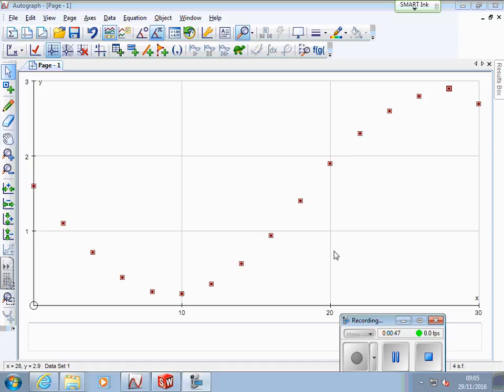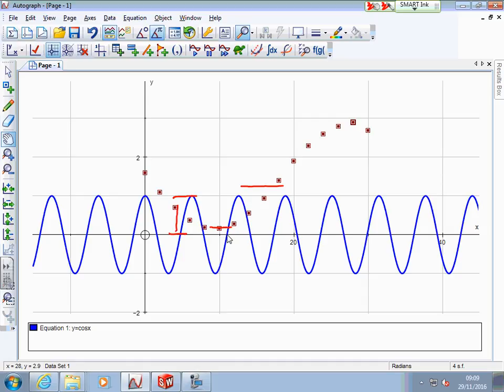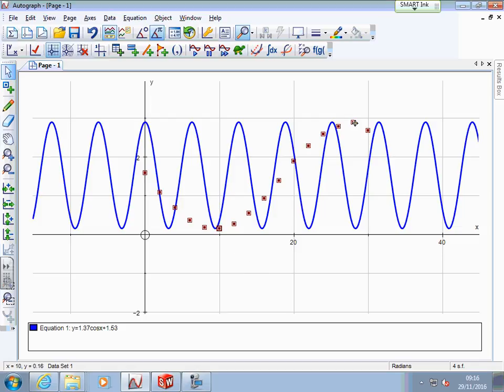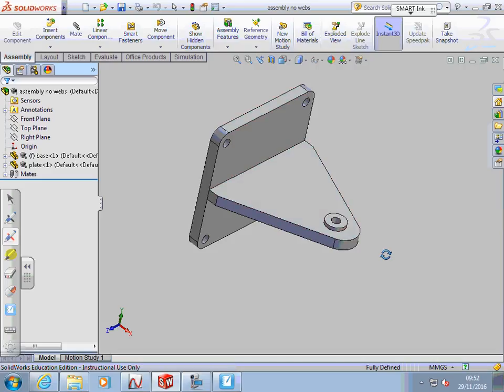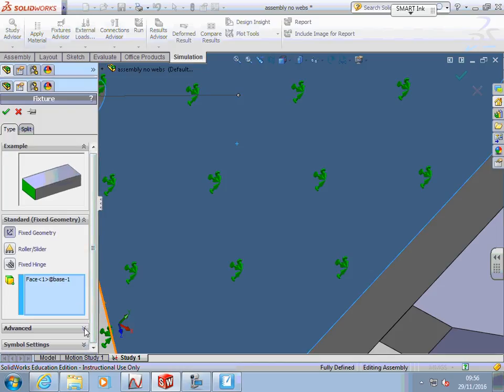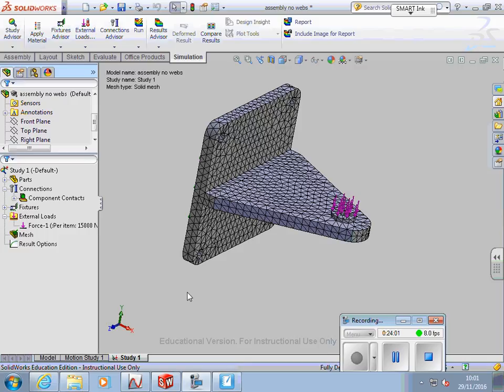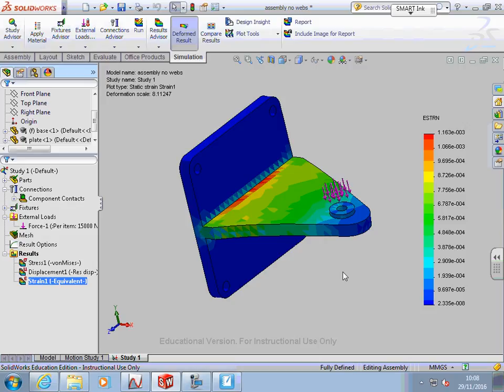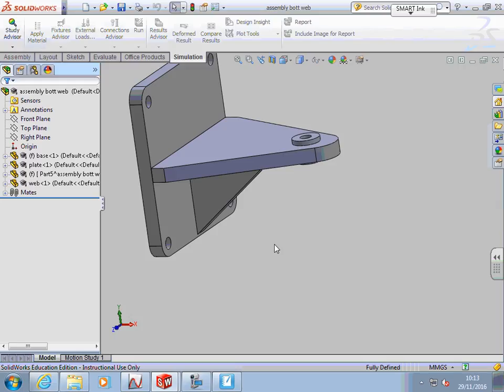Nov 29th Wk 10 Solid works model analysis